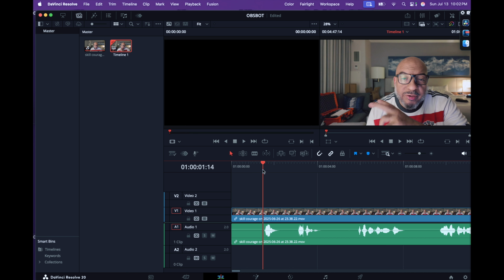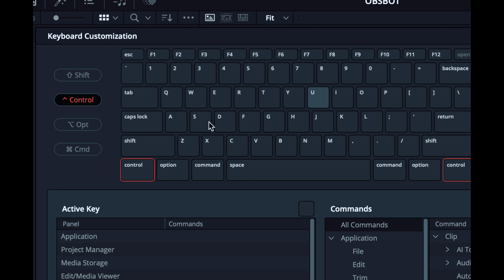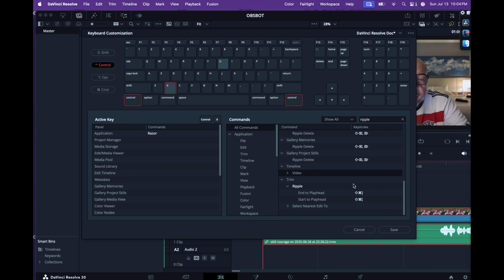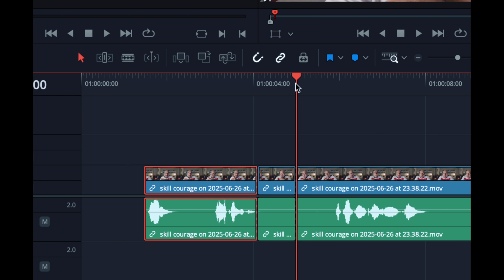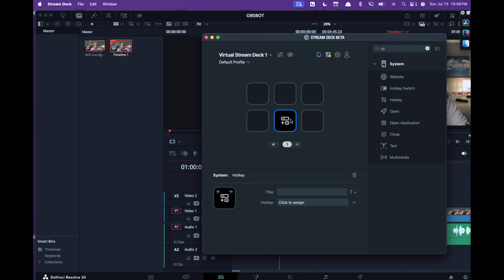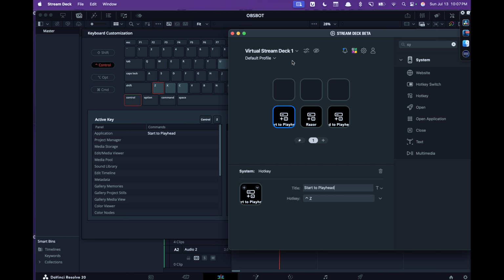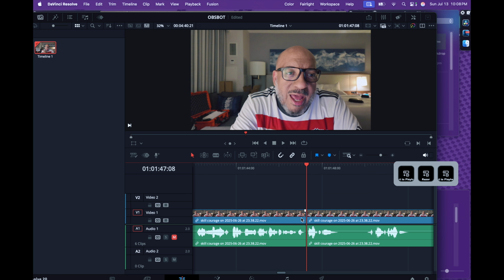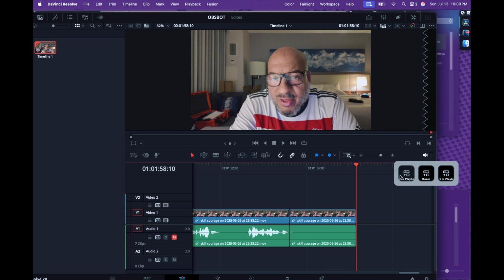From Frustrated Editor to Speed Demon in 10 Minutes in Davinci Resolve 20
"Got a flight to catch in a couple hours - but FIRST, the keyboard shortcuts that'll save you HOURS every week!"

If you're coming from Final Cut and missing that beautiful range tool, this episode will heal your broken heart. I'm literally packing for a 3 AM flight while showing you how to make DaVinci edit exactly like your brain wants it to. Plus Stream Deck magic that makes editing feel like playing a video game!

🔥 What Just Happened (Under Time Pressure):
✅ Custom Keyboard Shortcuts - Make DaVinci work like YOUR brain
✅ 3-Key Cutting System - Razor + Ripple edits in seconds
✅ Stream Deck Integration - Physical buttons for lightning-fast editing
✅ Virtual Stream Deck - Travel editing without the hardware
✅ Final Cut Recovery - Replace that missing range tool functionality

💡 BREAKTHROUGH MOMENT at 4:00: The three-key system that replaces Final Cut's range tool - Control+X to cut, Control+Z to close left, Control+C to close right. Your muscle memory just found its new home!

🚀 Why Final Cut Users Will WEEP:
Stop fighting DaVinci's workflow - make it work like the editor YOU know and love.

Range Tool Replacement: Custom shortcuts that feel natural
Speed Demon Editing: Cut gaps faster than ever before
Stream Deck Power: Turn editing into button-mashing joy
Travel Solutions: Virtual Stream Deck when hardware stays home
One-Hand Editing: (Yes, I'm literally editing one-handed while packing!)

⚡ The 3-Key Revolution:
Control + X: Razor blade cut
Control + Z: Close gap from start to playhead
Control + C: Close gap from playhead to end

Result: Final Cut-style speed in DaVinci Resolve!

🔧 Stream Deck Game-Changer:
Physical buttons for your custom shortcuts = editing that feels like playing an instrument. When muscle memory meets tactile control, magic happens.

⚠️ Real-Time Learning Alert: Watch me literally fix my button placement mid-demo because I confused myself. This is how real learning works - mistakes, adjustments, improvement!

💬 Honest Learning Moment:
"I might have to flip my keys for the way my brain works" - Even pros adapt their tools to match their thinking. There's no "wrong" way if it works for YOU.
⭐ CHALLENGE: Set up these three shortcuts and tell me it doesn't change your entire editing speed. Then try a Stream Deck (even the virtual one) and prepare for your mind to be blown!

✈️ Travel Reality: Editing this between packing for a 3 AM flight to Honolulu. If these shortcuts work under time pressure, they'll work for your normal editing sessions too!

🎯 Perfect For:
Final Cut Refugees missing their favorite tools
Speed Demons who want faster cutting workflows
Stream Deck Users ready to optimize their hardware
Travel Editors needing mobile solutions
Anyone tired of slow, clunky editing workflows

What's Next: More custom shortcuts and workflow optimizations. We're building a DaVinci setup that works exactly how YOUR brain wants to edit.